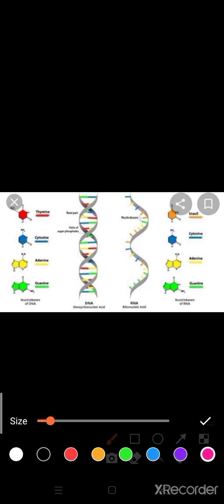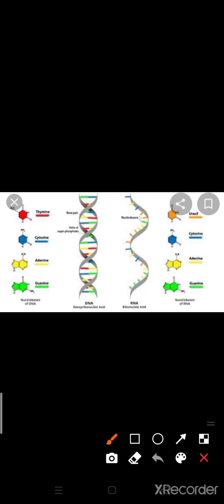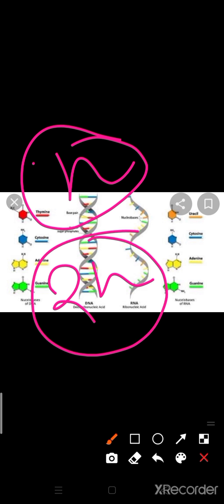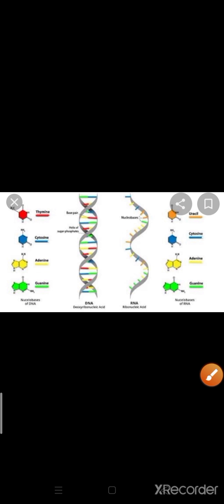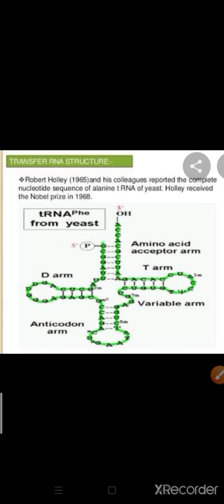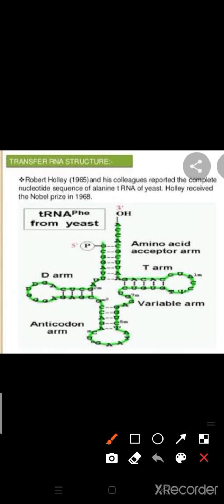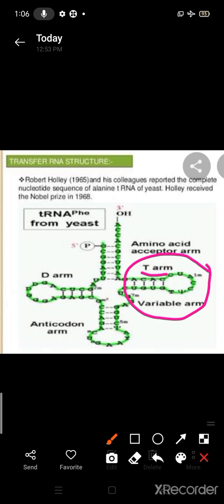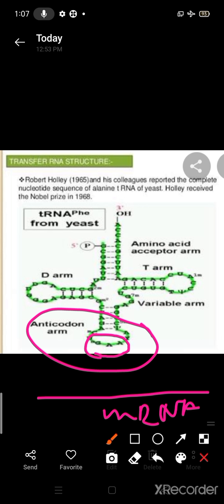rRNA and t RNA